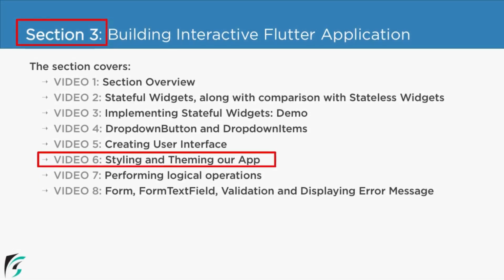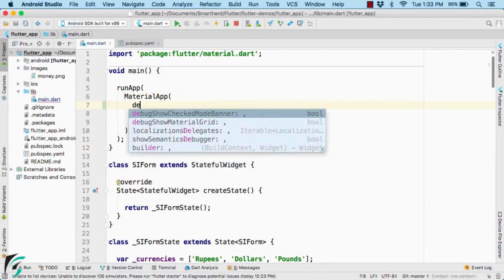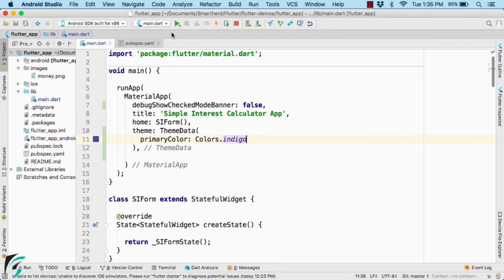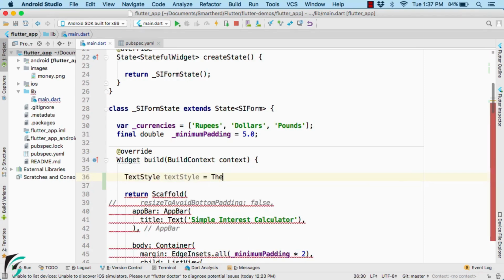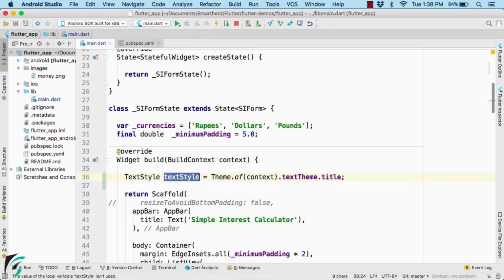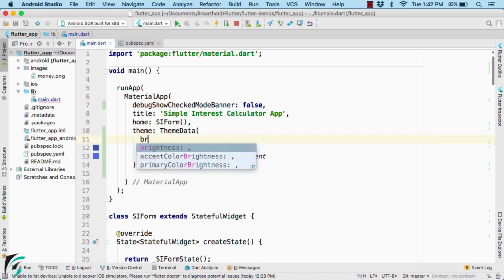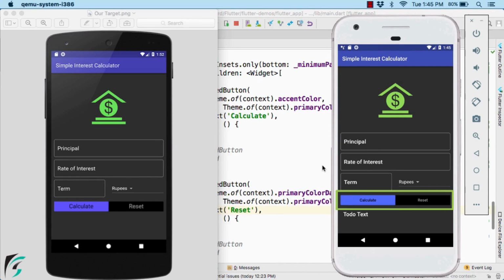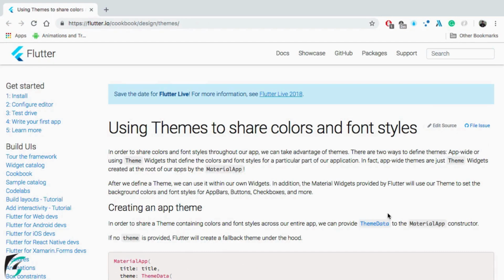Flutter Development | Session 66 | flutter framework | Globe IT Institute |Bangalore